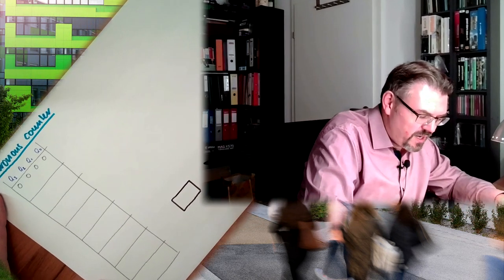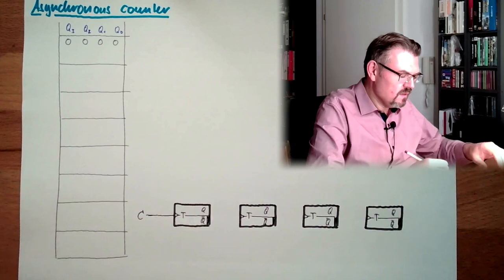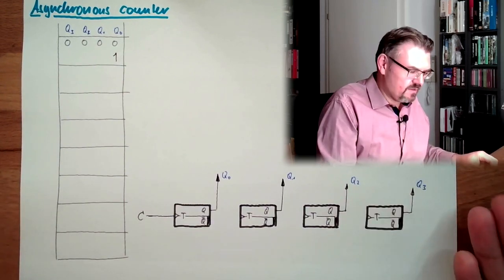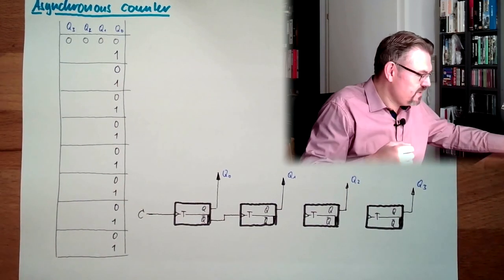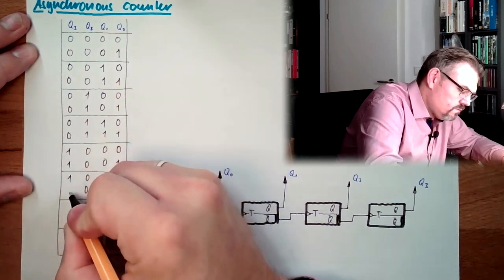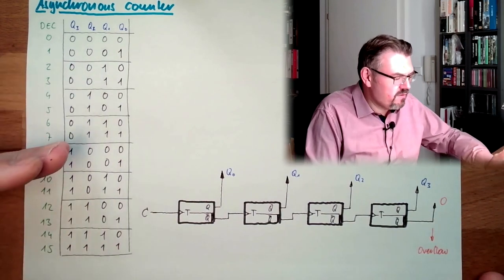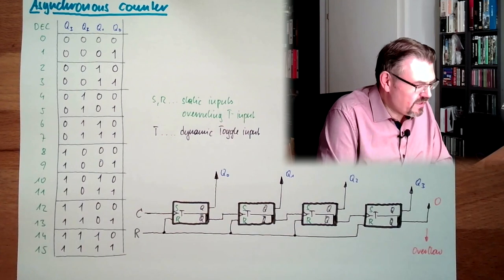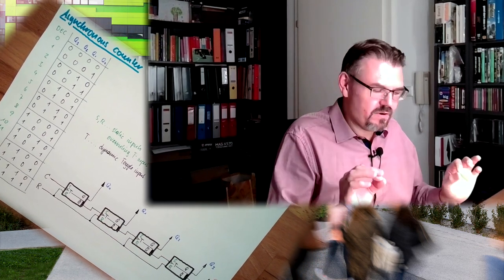DT 25: Asynchronous Counter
A combination of Flip-Flops gives a new function: A counter. How this is working is expleind in this video.